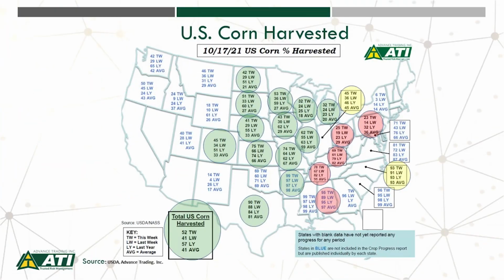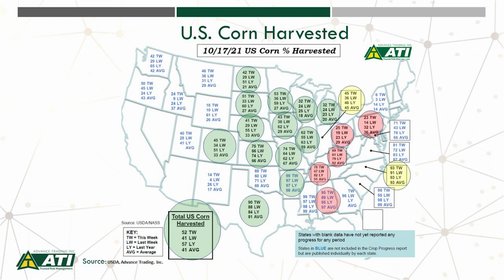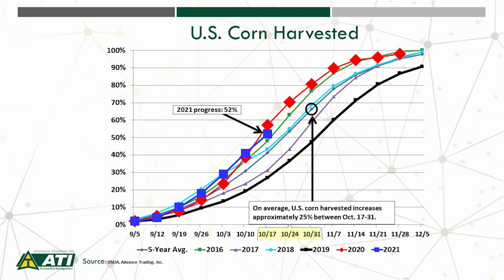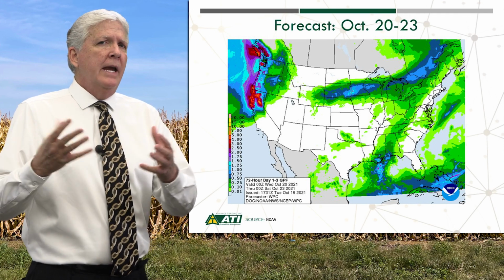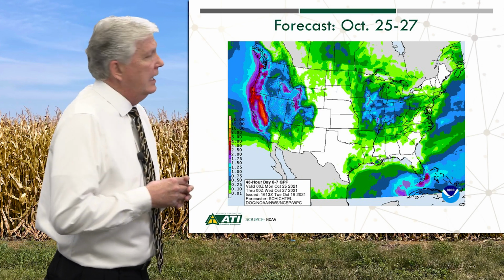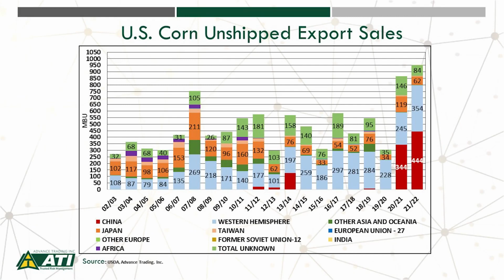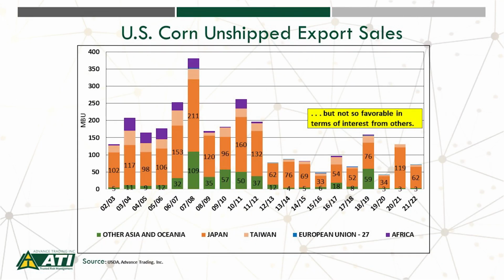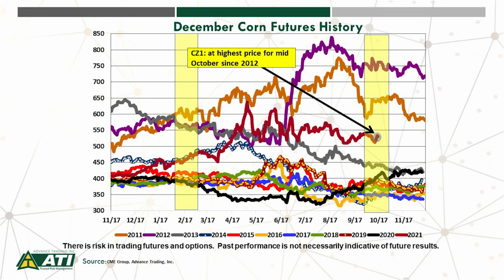Advance Trading Corn Market Update 10.20.2021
This week Brian Basting, Advance Trading Research Analyst, will take a look at harvest progress across the midwest. He will also look at short-term weather trends as well as an in-depth look at export sales.